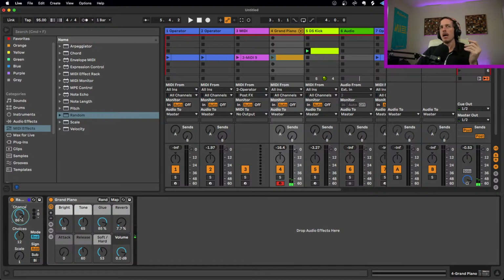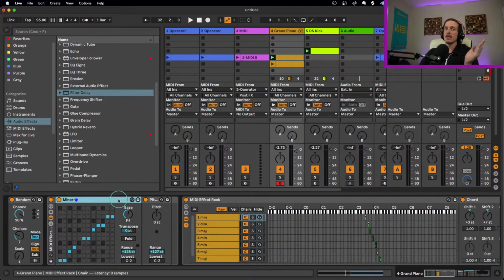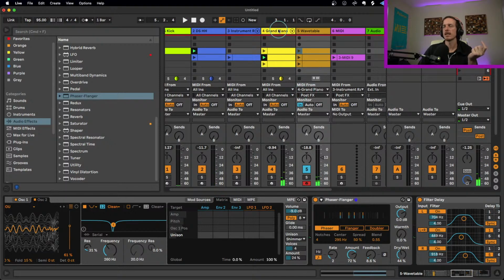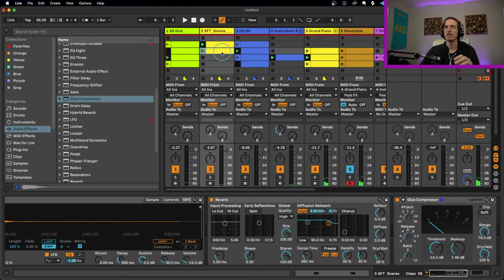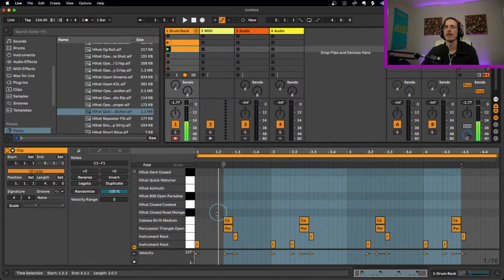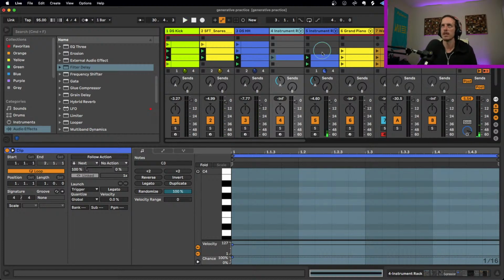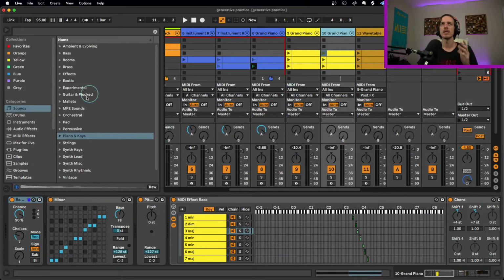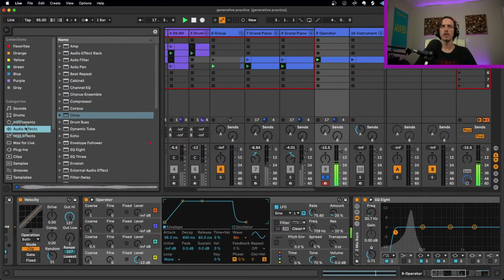Making Generative Music With Ableton Live